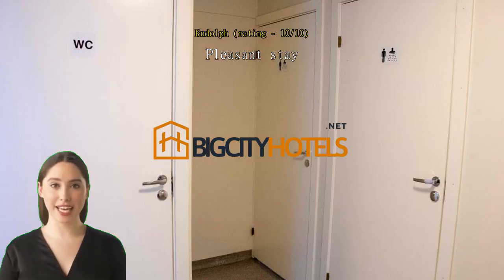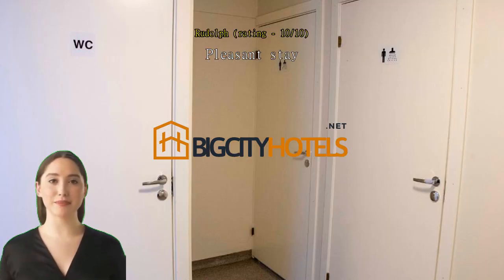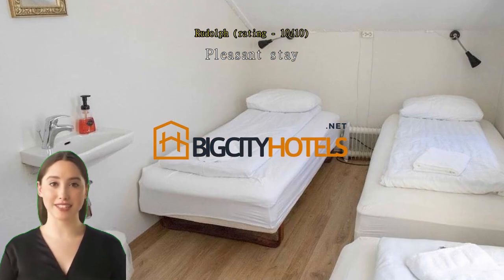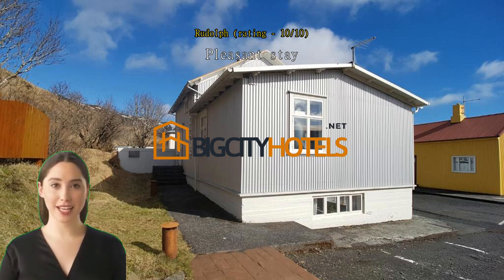Puffin Hostel Vik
Puffin Hostel VikHave a hassle-free trip while enjoying the services and amenities offered by Puffin Hostel Vik. Keep up with all your communications easily with the hostel's free Wi-Fi. Guests can enjoy free parking right at the hostel. Getting tickets for the city's best entertainment is easy through the hostel's tours.Packing light is possible at Puffin Hostel Vik thanks to the hostel's dry cleaning service keeping your clothes clean. Feeling lazy? In-room conveniences like daily housekeeping let you get the most out of your room time.Enjoy the services offered at Puffin Hostel Vik from the convenience of your guestroom. For your comfort, some rooms at the hostel are equipped with linen service. It's good to know that bathroom amenities including towels are provided in some of the guest bathrooms.Dining and things to doEvery day at Puffin Hostel Vik begins with a delicious in-house breakfast. Enjoy the morning bliss with a sip of good coffee at the cafe located in the hostel. Do you prefer to cook your own meals? Then you'll love the in-house shared kitchen.Puffin Hostel Vik offers unique recreational opportunities for all guests. Engage in some easy evening fun with other guests with the hostel's golf course on site and hiking trails. Get social at the hostel's shared lounge and TV area, where you can meet other guests.Reasons to stay hereFind some of the city's best deals here with rooms 92% cheaper than other options.Find some excellent dining options here, where past guests have rated onsite or nearby dining better than 92% of the city's other accommodations.Guests who stayed here really appreciated the room comfort, scoring it higher than 92% of accommodations in the city.